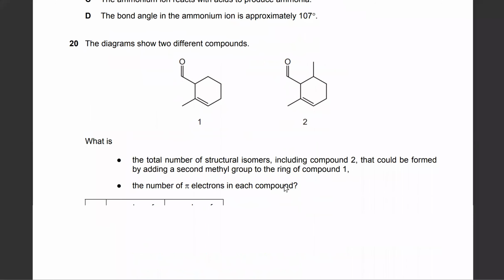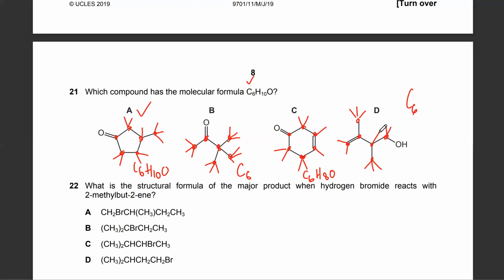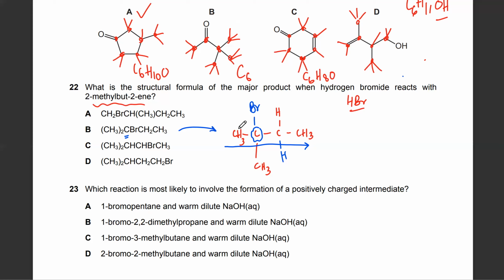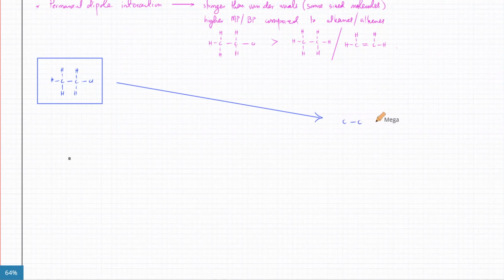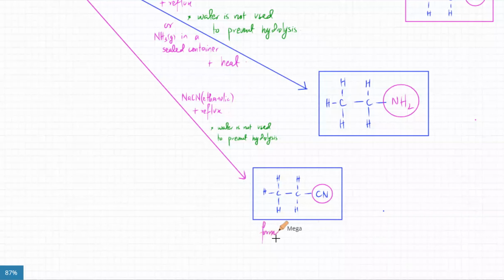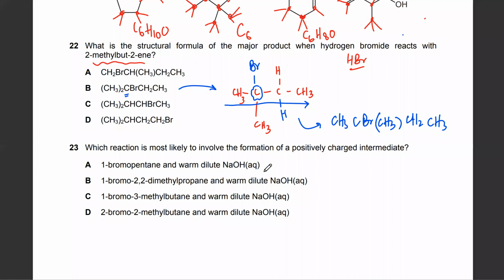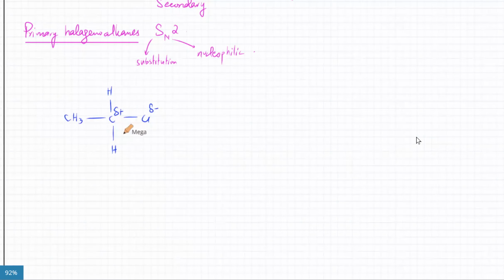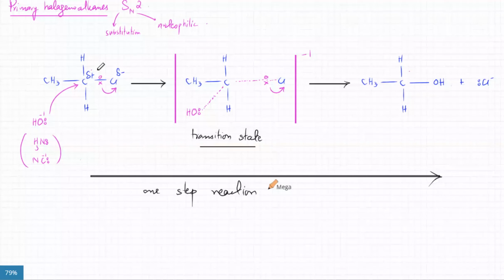28 Feb 2022 - AS Chemistry - Past Papers Solved - Halogenoalkanes- Nucleophilic Substitution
28 Feb 2022 - AS Chemistry - Past Papers Solved - Halogenoalkanes- Nucleophilic Substitution